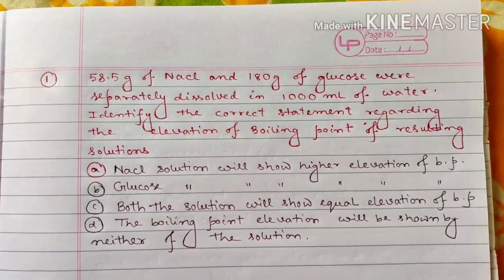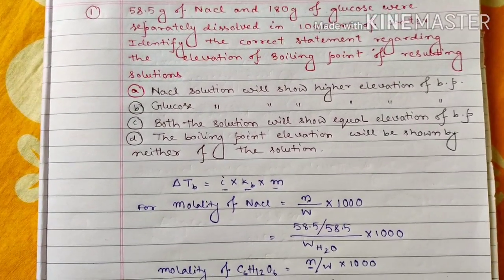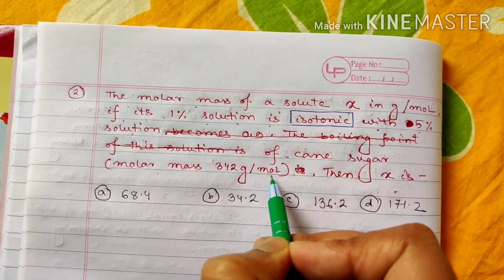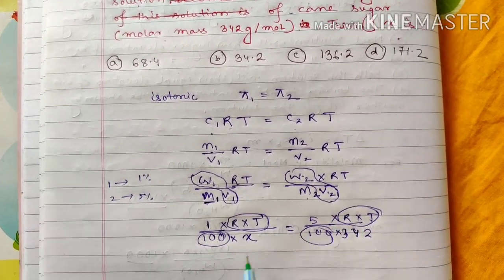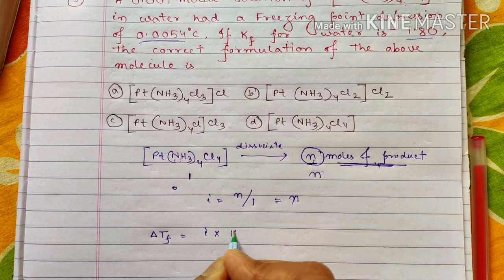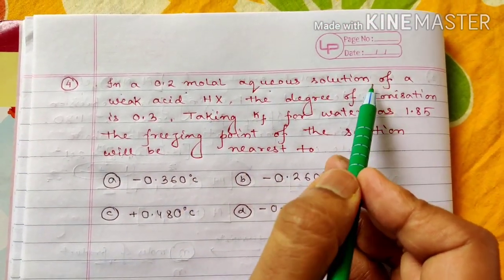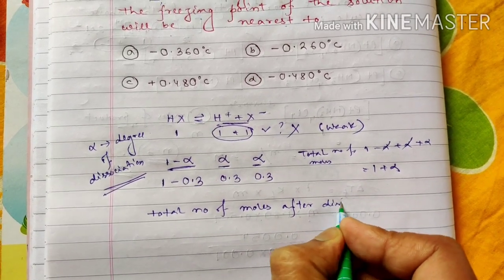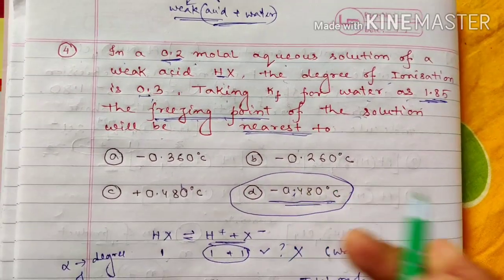Colligative Properties ( for jee and NEET)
In accordance with the regular classroom discussion, colligative Properties and various problems  are discussed related to solution chapter